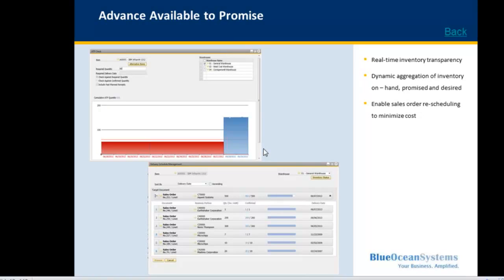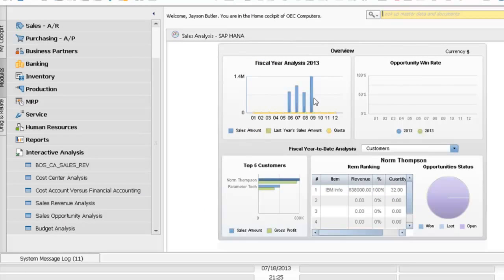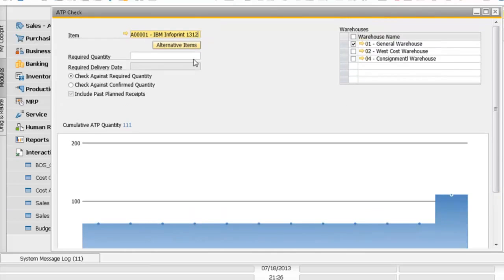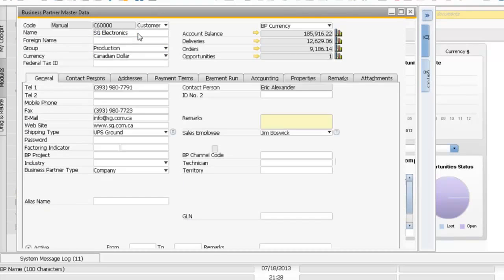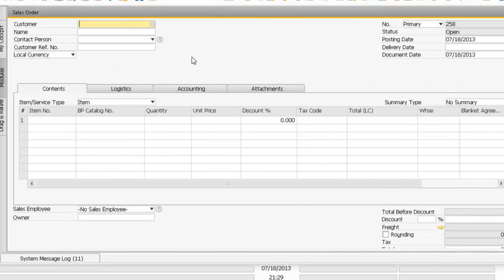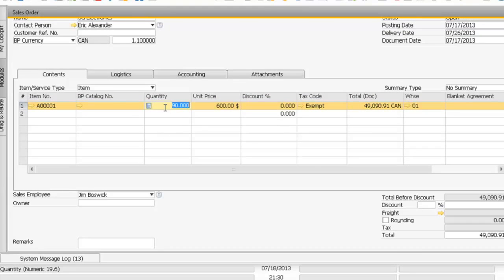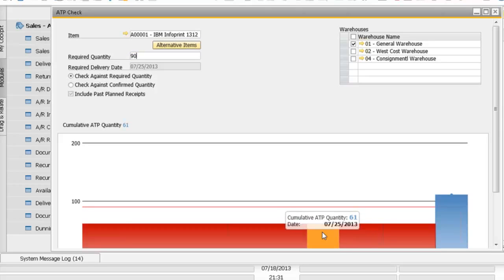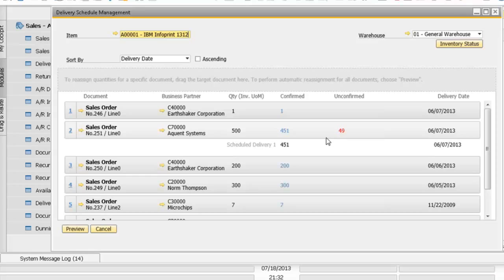SAP Business One HANA Part III - Advance Available to Promise demo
SAP Business One HANA: Advance Available to Promise Demo (Third video in a five part video on how SAP Business One HANA can empower your organization). Advance Available to Promise enables you to better understand your business and prioritize your resources into fulfilling orders for your key clients.